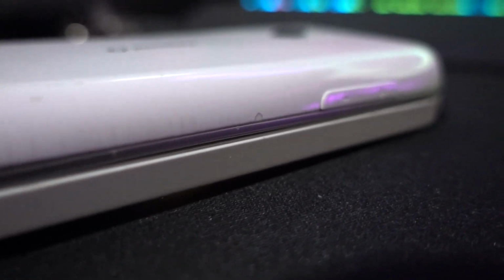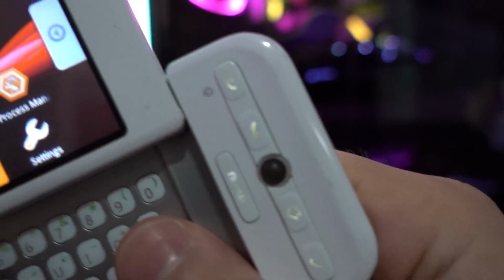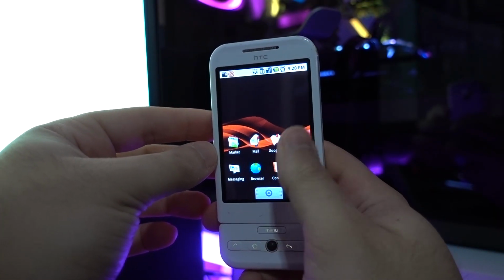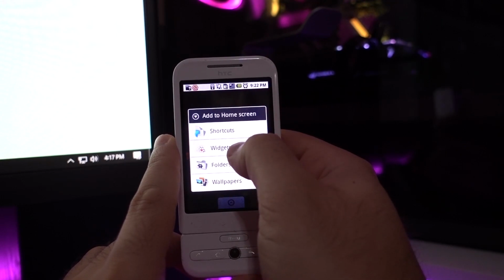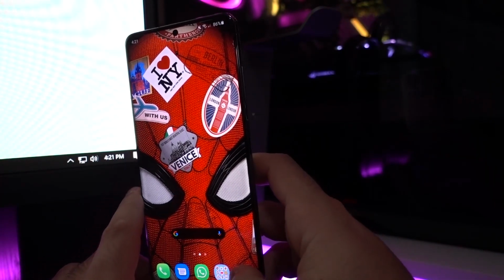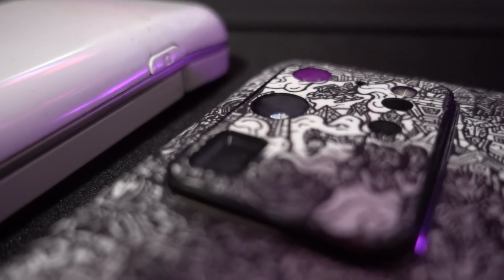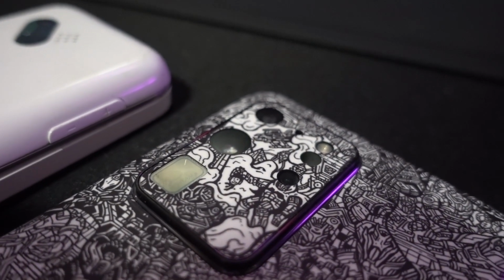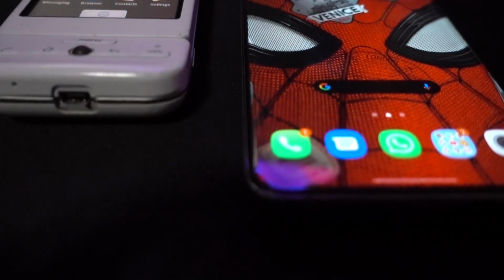Then vs. Now: ANDROID SMARTPHONES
Android has come a long way! From the days of figuring out designs, software updates and more, We have seen a drastic change in the priorities of manufacturers and Googles Software. Content is everything, being able to view share and capture all on one device has become the norm, but it wasn't always that way. This is Then vs Now: Android Smartphones!

MY EQUIPMENT:

SONY RX100 MV
BLUE YETTI MICROPHONE
MANFROTTO TRIPOD